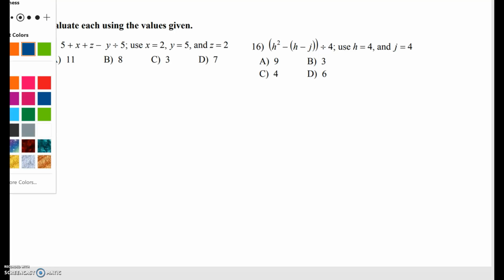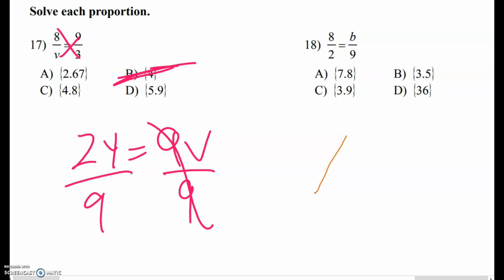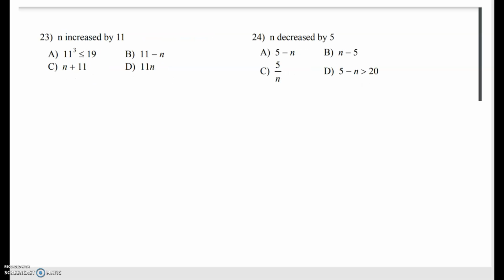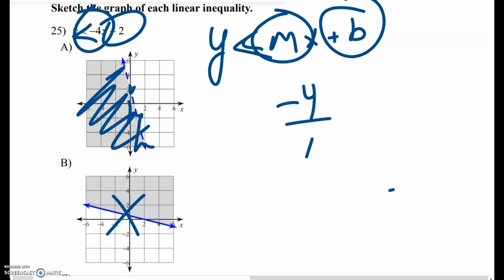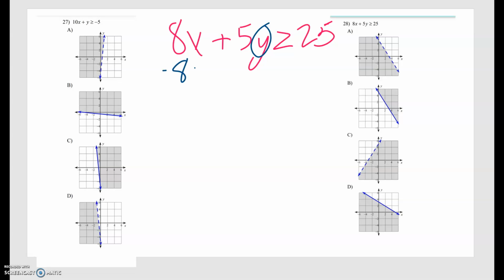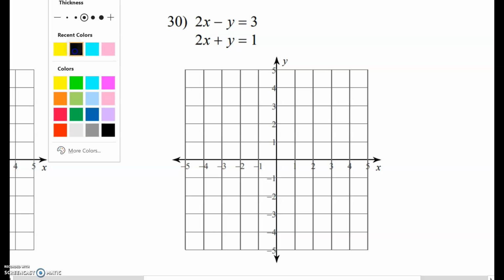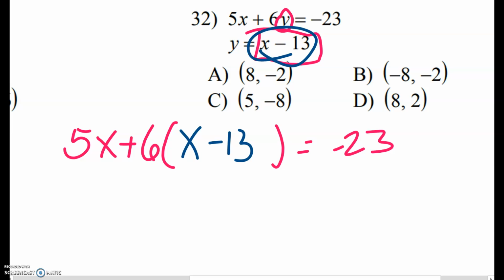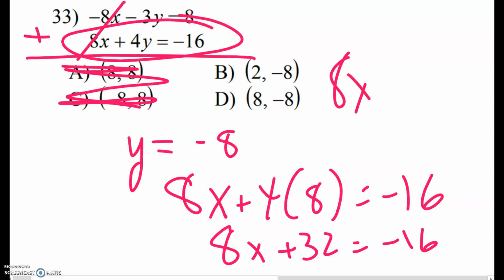algebra final review pt 2